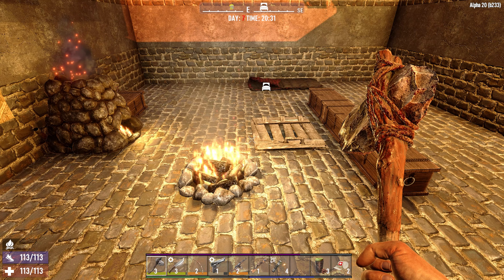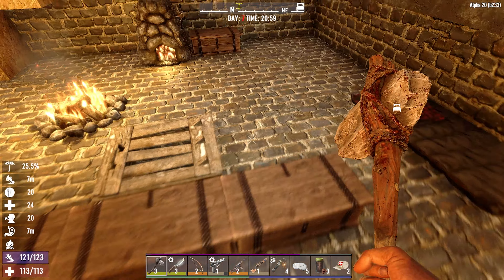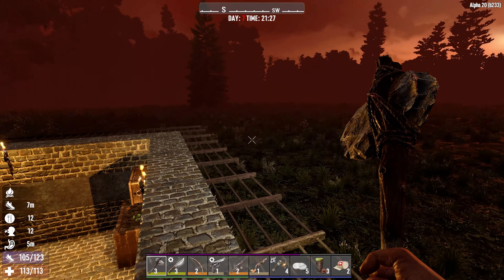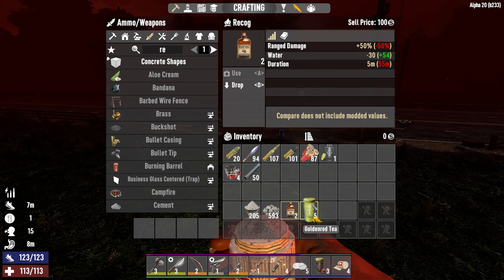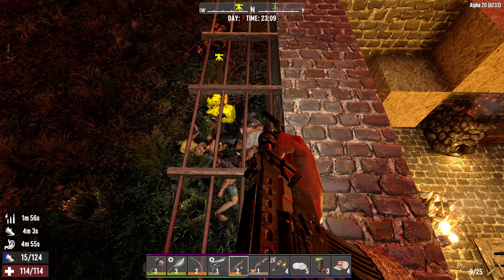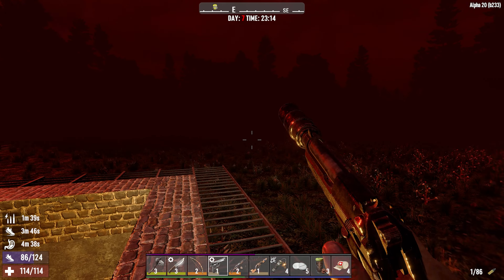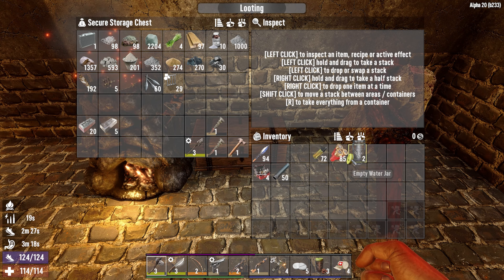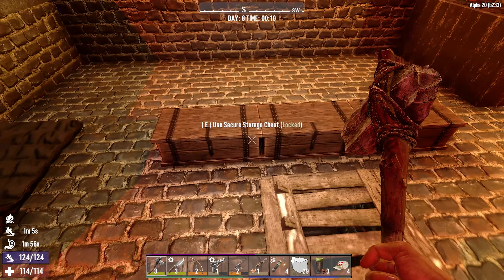7 Days to Die - Alpha 20 Exp - Survivalist - 8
7 Days to Die - Alpha 20 - Experimentation, just testing out Alpha 20 experimental.

Building on survivalist and horror themes, players in 7 Days to Die can scavenge the abandoned cities of the buildable and destructible voxel world for supplies or explore the wilderness to gather raw materials to build their own tools, weapons, traps, fortifications and shelters. The horror (zombies) element makes up a large part of the game, including building and the fully destructible (voxel) environment - everything is built from blocks, similar to Minecraft, yet creating a very smooth look.

With steady updates (but slow, avg. 2 major updates / year, with several minor ones in-between, mostly bug fixes) the game has steadily advanced and continues to advance in terms of graphics but even more so and more importantly, gameplay, having changed from being a mostly simple shooter and focused on elaborate crafting (changed with Alpha 12), to a full RPG experience, with Alpha 15 having introduced NPCs (traders only) and an extensive skill system and Alpha 17 introduced this as a categorized (traits-like) system.

The game now also has an extensive traps, automated turrets via an electricity tier, plus a whole assortment of usable single- and multi-seating vehicles (manual and motor bikes, cars, gyrocopter) introduced in Alpha 17.

The game can be played single-player (SP), multi-player (MP), co-op / PvE and PvP; game servers can be run either via the game client, or as a dedicated server with extensive configurability and number of modifications possible, including custom blocks and sounds, plus an event system, which created an active "modding" community and allows to experience the game in many different ways that were initially not intended.